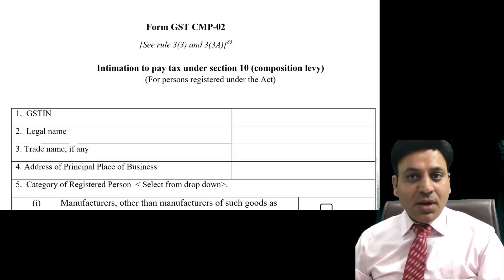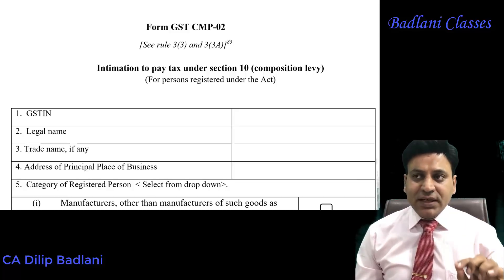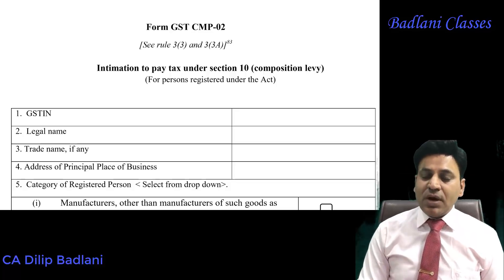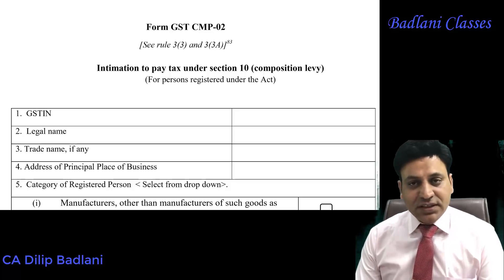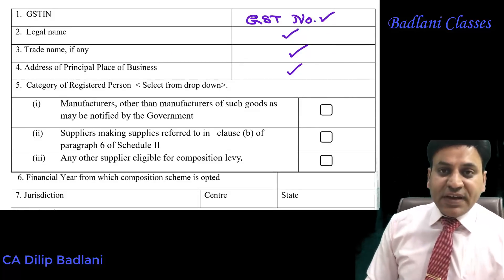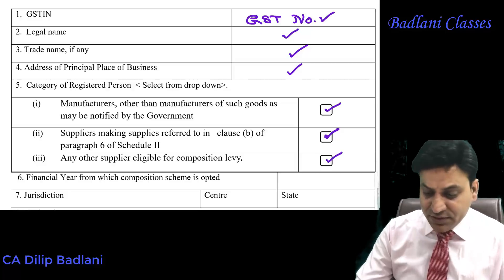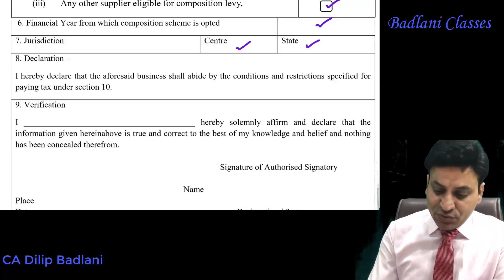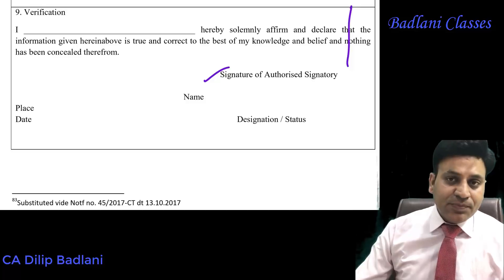GST : How to Fill CMP : 02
To Buy DVDs / Pen Drive contact at :
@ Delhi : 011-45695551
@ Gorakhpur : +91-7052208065